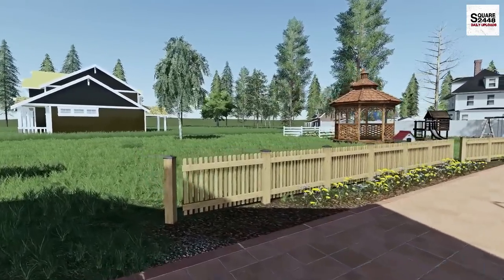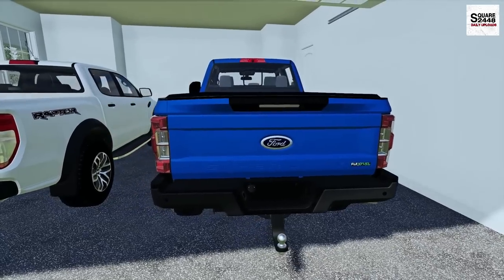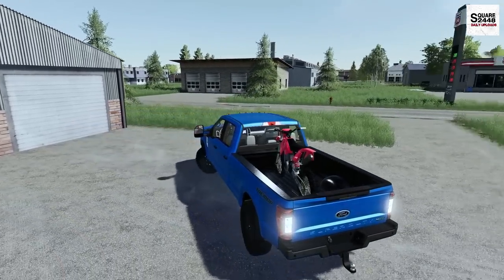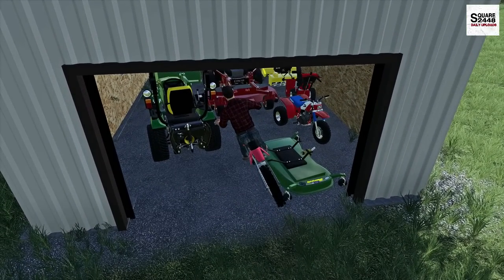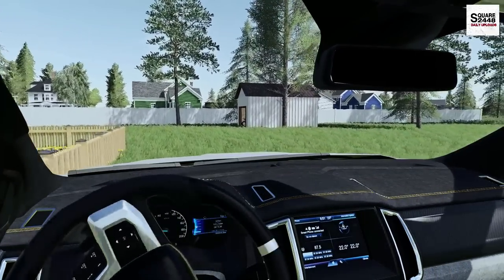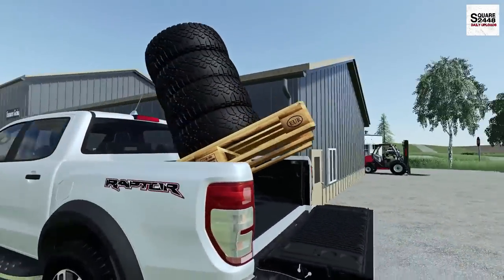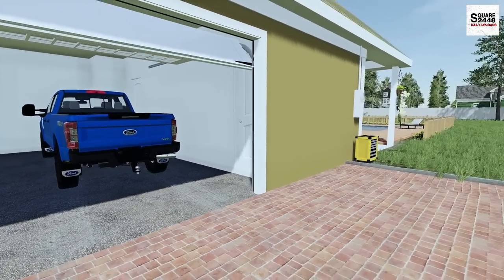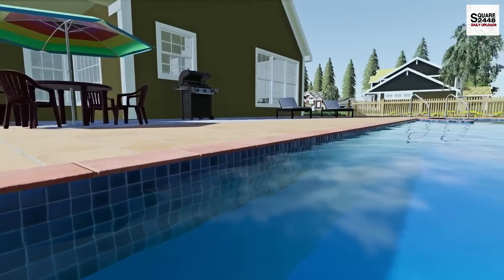Buying Honda Dirt Bike | F250 Mods | New Fuel Wheels | Homeowner | FS19